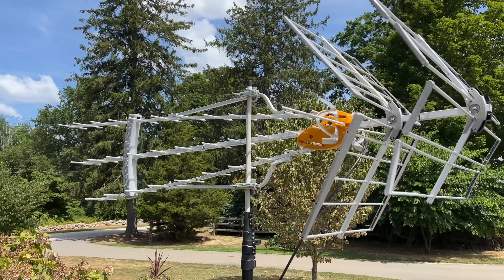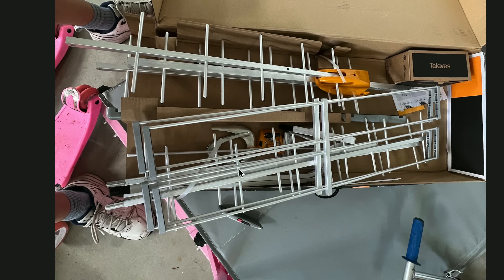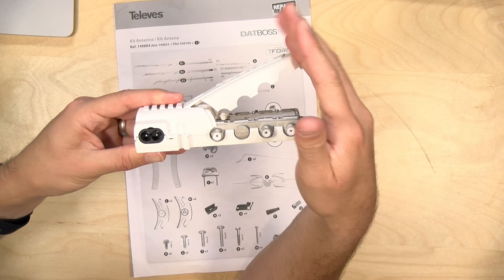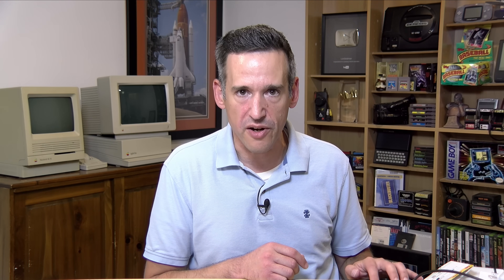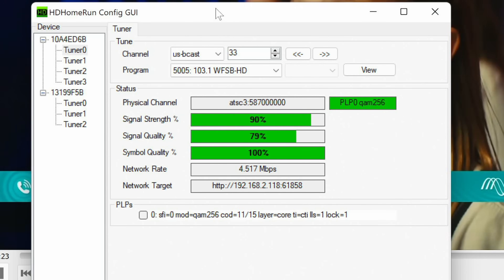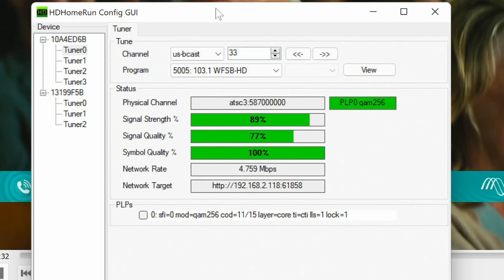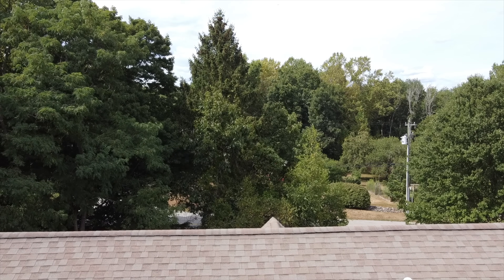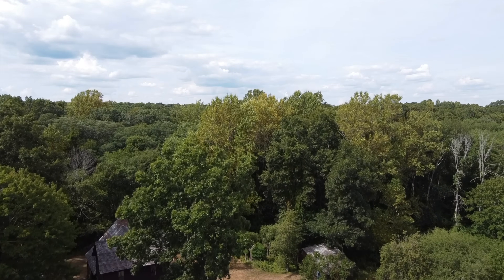This TV Antenna Gets All the Free Channels! - Televes DATBOSS LR Mix Review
VIDEO INDEX:
00:00 - Intro
01:35 - Assembly
02:24 - Preamp module
02:54 - Testing Environment
03:36 - ATSC 3.0 Performance
04:58 - ATSC 1.0 Performance